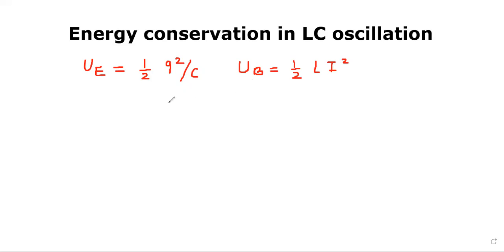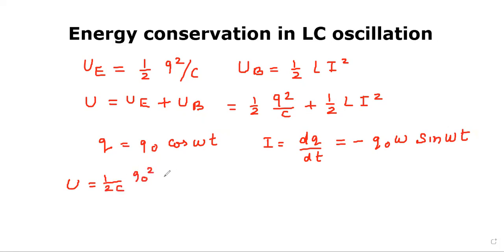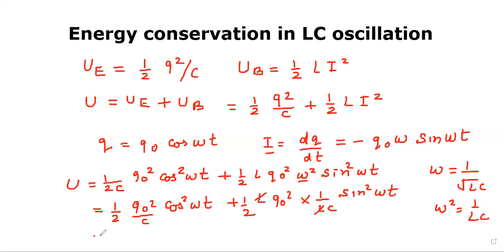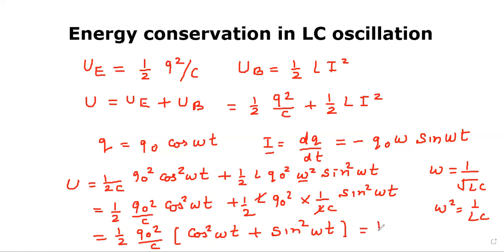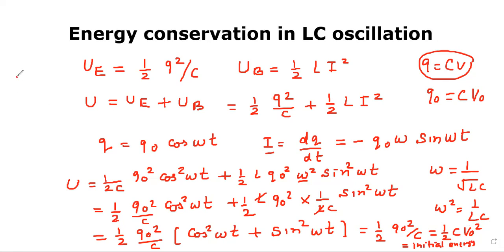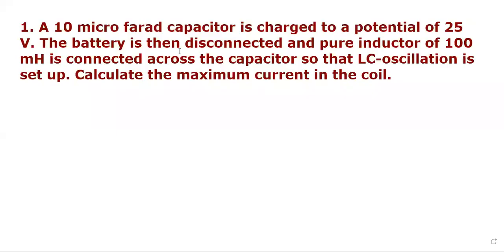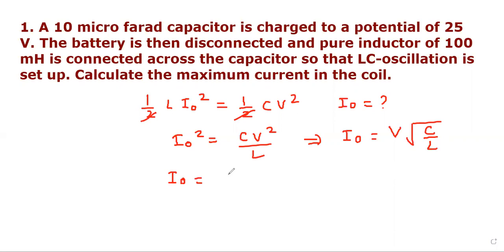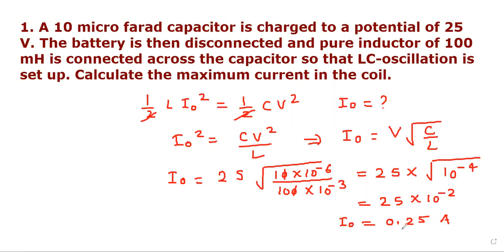Conservation of Energy in LC -Oscillations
Conservation of Energy in LC-Oscillations (iit sure)